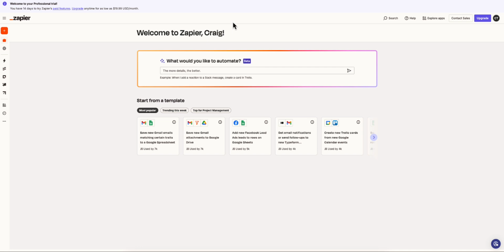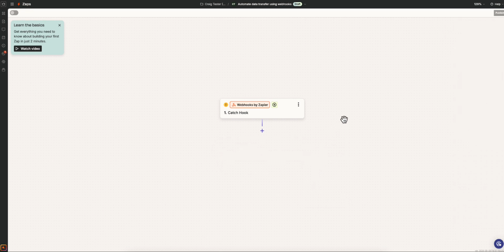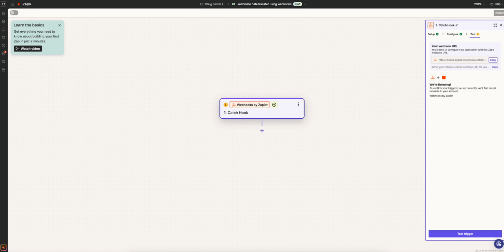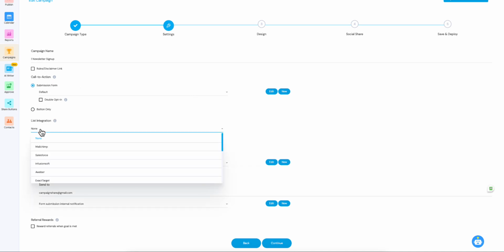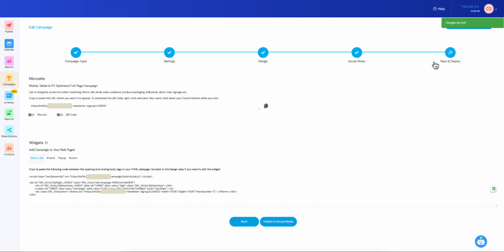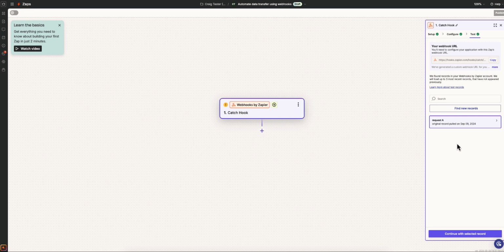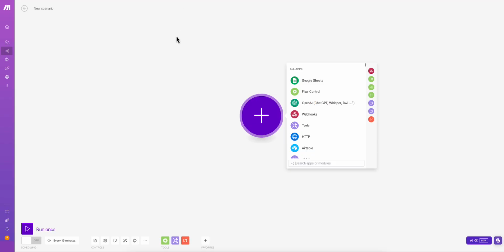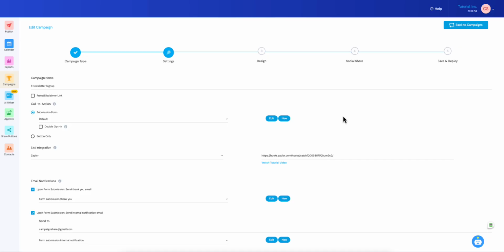Zapier and Make Integrations